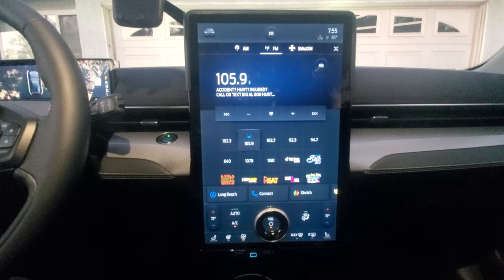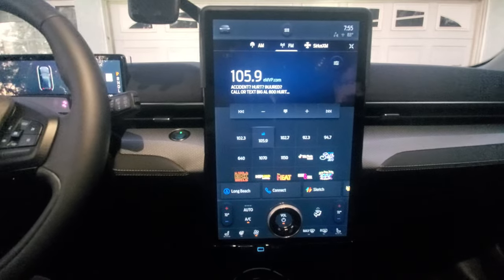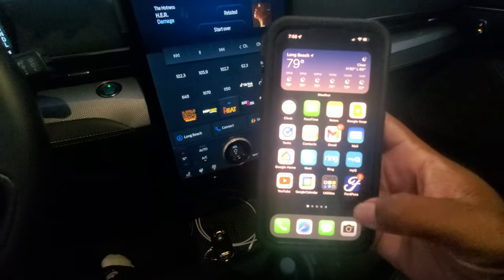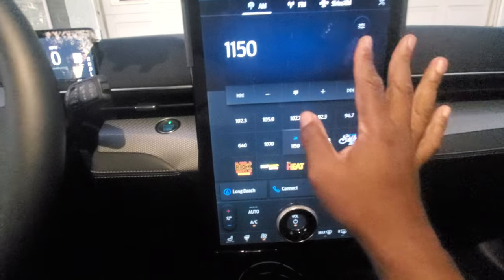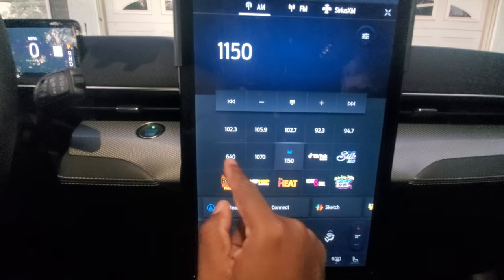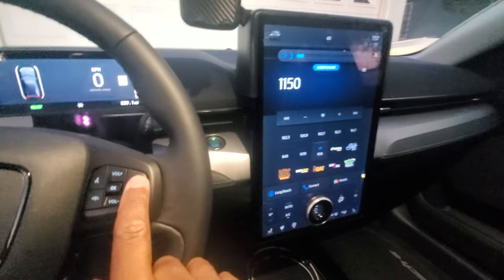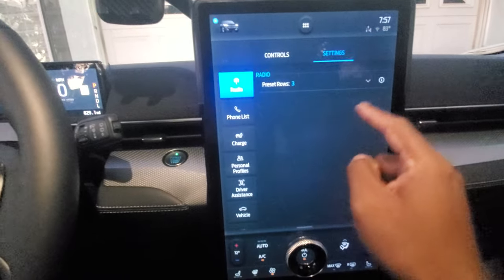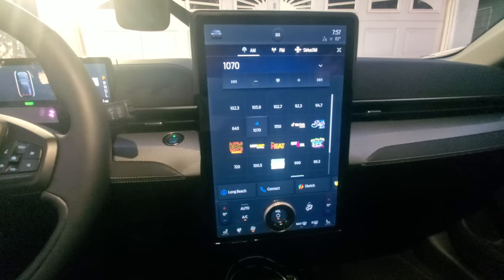How the radio works on the Mustang Mach E